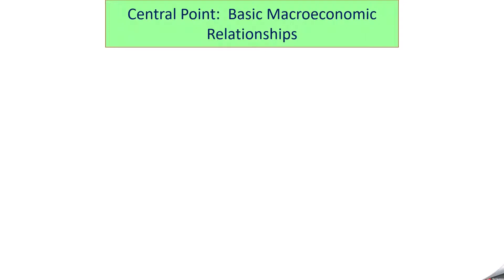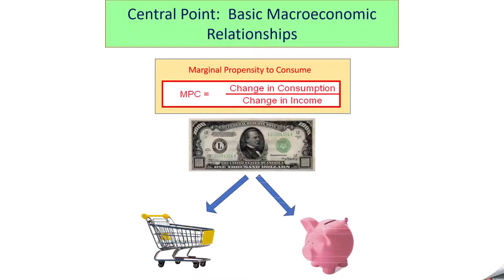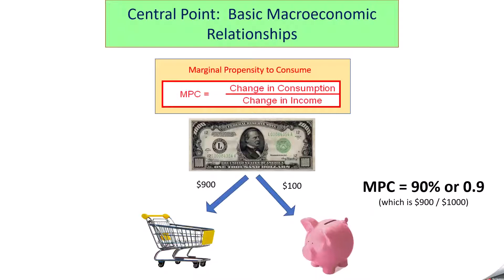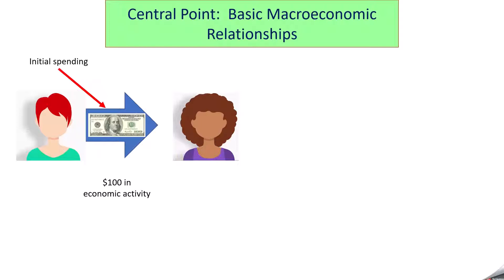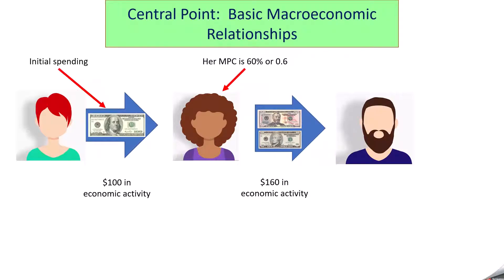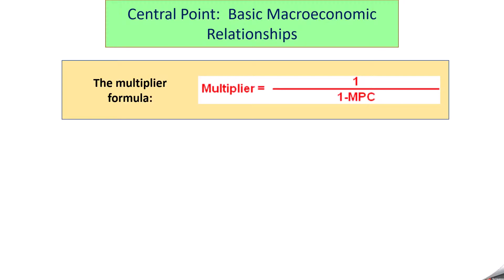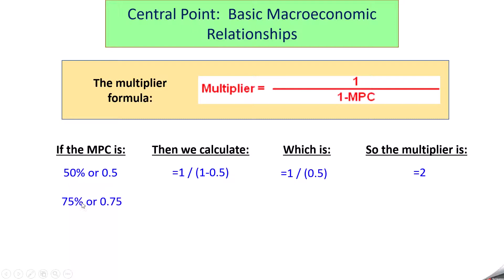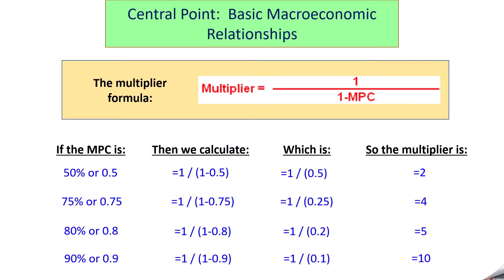Central Point - Basic Macroeconomic relationships and the Multiplier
A brief video outlining the marginal propensity to consumer and its application relative to the multiplier or 'fiscal multiplier'